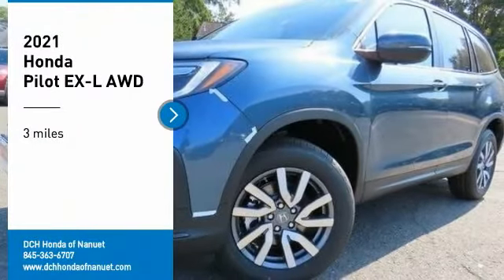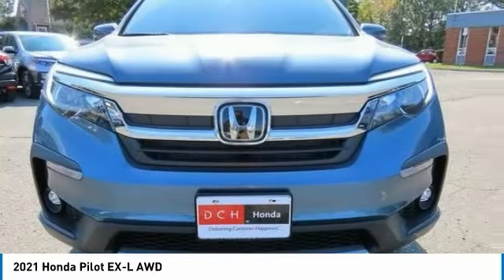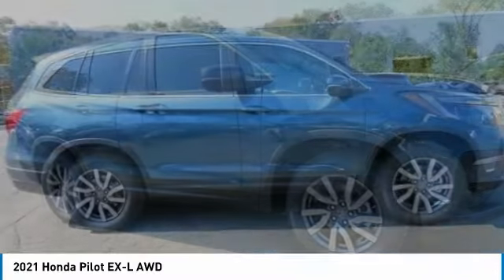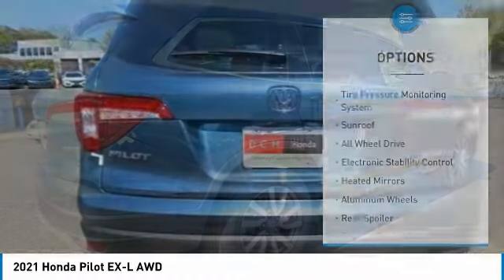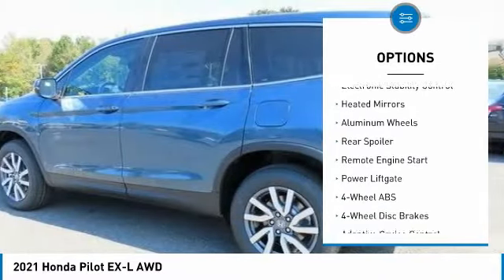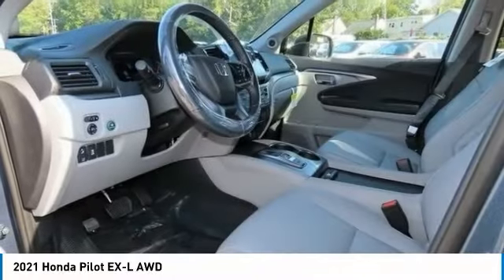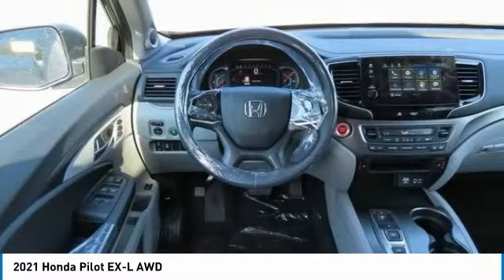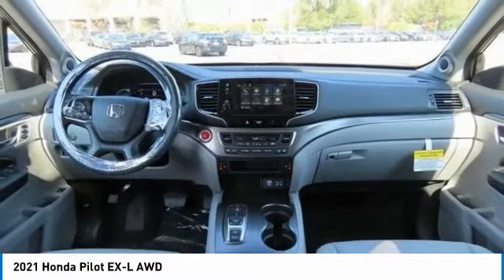2021 Honda Pilot Nanuet NY HN210732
2021 Honda Pilot EX-L AWD

Sunroof, 3rd Row Seat, Heated Leather Seats, All Wheel Drive, Alloy Wheels. EX-L trim, Steel Sapphire Metallic exterior and Gray interior. FUEL EFFICIENT 26 MPG Hwy/19 MPG City! Warranty 5 yrs/60k Miles - Drivetrain Warranty; AND MORE!br /br /KEY FEATURES INCLUDEbr /Leather Seats, Third Row Seat, Sunroof Honda EX-L with Steel Sapphire Metallic exterior and Gray interior features a V6 Cylinder Engine with 280 HP at 6000 RPM*. Rear Spoiler, MP3 Player, Remote Trunk Release, Keyless Entry, Privacy Glass, Steering Wheel Controls, Child Safety Locks. br /br /MORE ABOUT USbr /At DCH Honda of Nanuet, you'll also find a number of used Hondas and Certified Pre-Owned Hondas, plus a variety of used cars from other manufacturers too. Though we primarily serve the residents of Rockland County, New York, we're just a short drive from neighboring Westchester and Orange County New York and Bergen County, New Jersey. br /br /Horsepower calculations based on trim engine configuration. Fuel economy calculations based on original manufacturer data for trim engine configuration. Please confirm the accuracy of the included equipment by calling us prior to purchase. br /